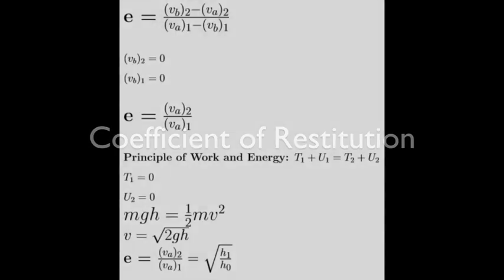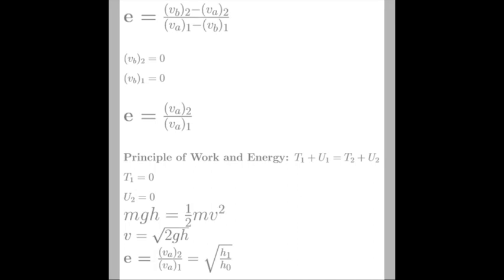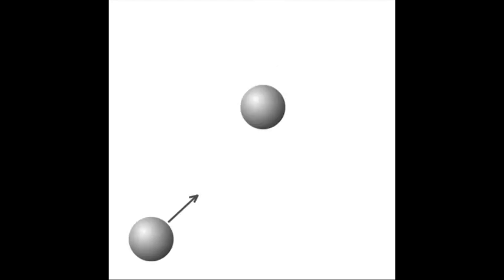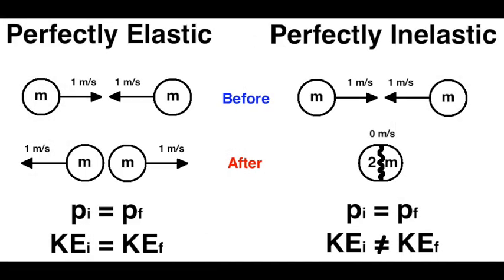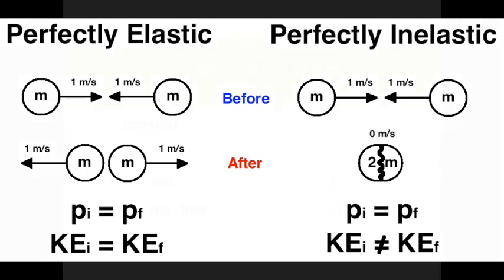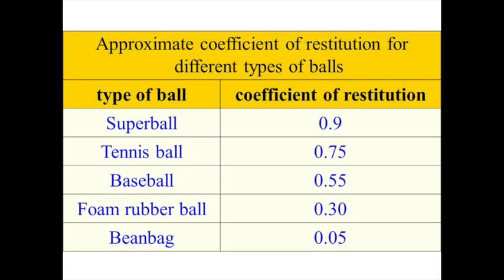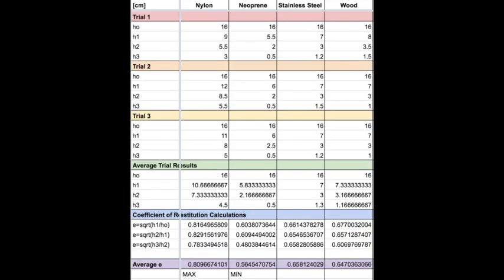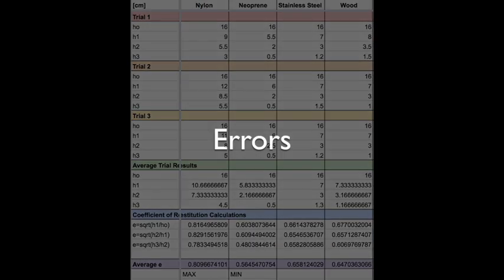MAE 130B Hands On Exercise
UCSD Spring 2019

Submission by:
Candice Chung
Samantha Fong
Caitlin Villareal
Jeremy Ang
Nicolas Botezatu